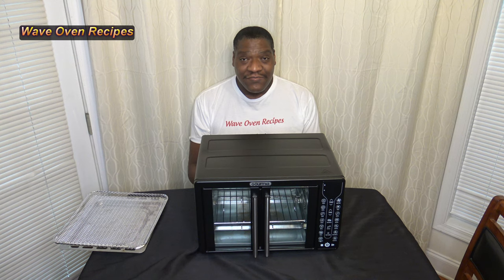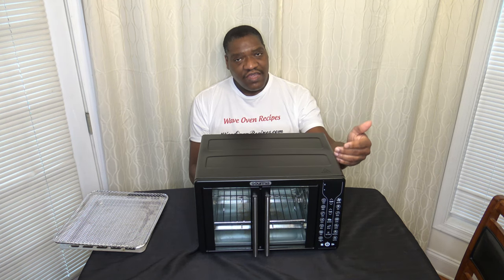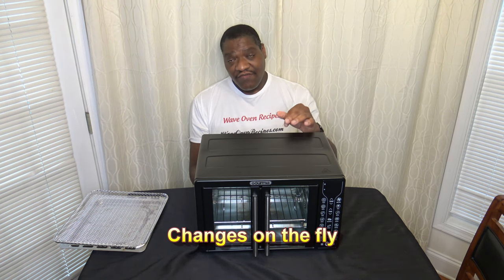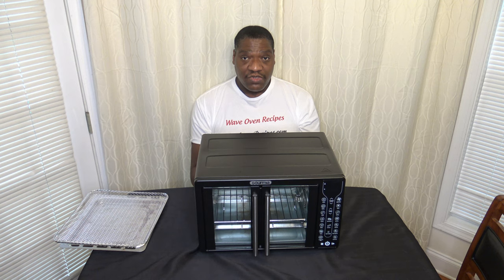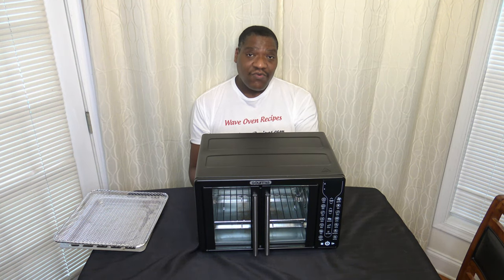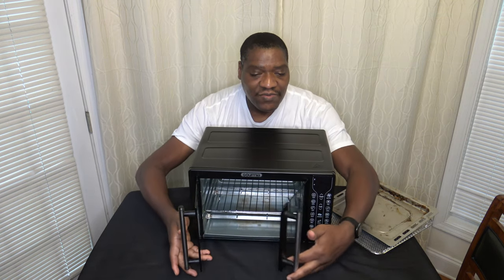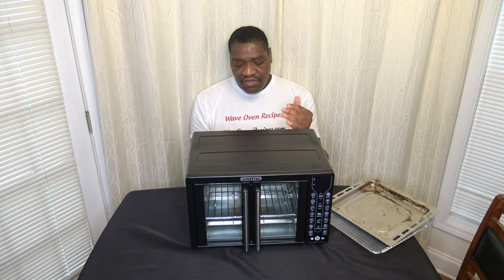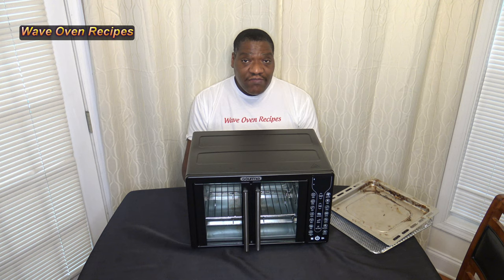Gourmia Digital French Door Air Fryer Oven 30 Day Review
Gourmia Digital French Door Air Fryer Oven 30 Day Review.  A review of the Gourmia Digital French Door Air Fryer Oven after 30 Days of use.  Comparisons with other cookers is also discussed.

Chapters
0:00 Introduction
0:10 General impressions
2:08 Evenness of Cooks
2:54 Issues with the cooker
5:05 Changes on the fly
5:23 Regarding preheat
5:40 Regarding functions
10:09 User Interface
10:19 Regarding Smoke
11:20 Noise level
11:30 Cleaning
12:58 Comparisons
17:33 Closing